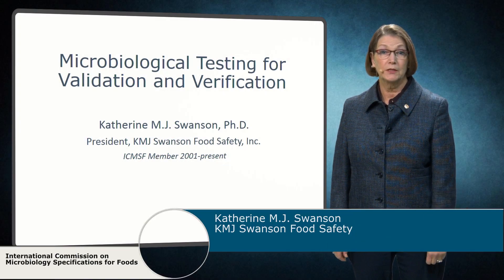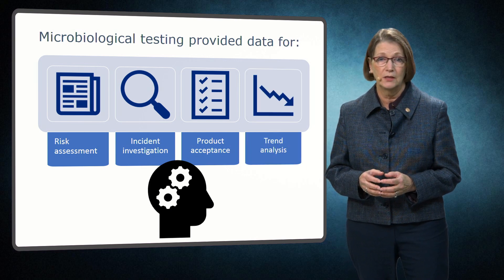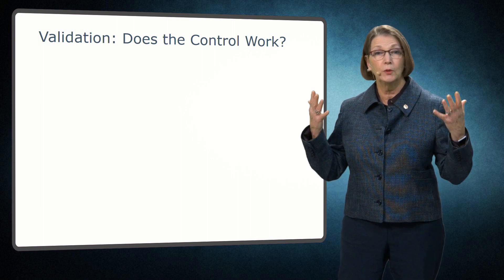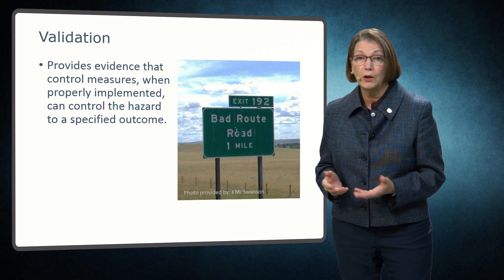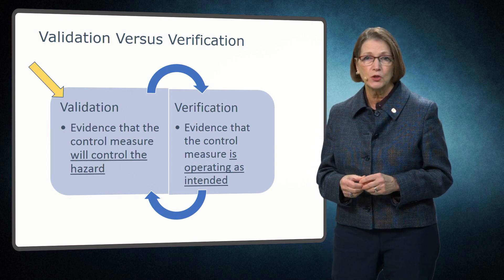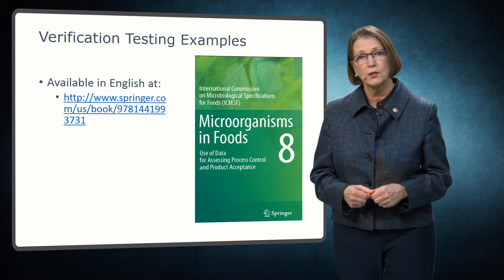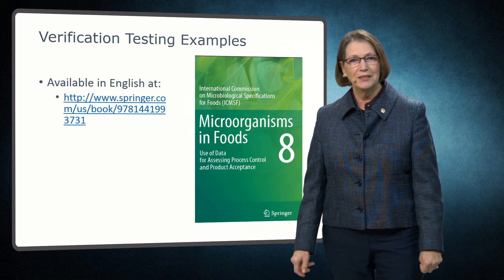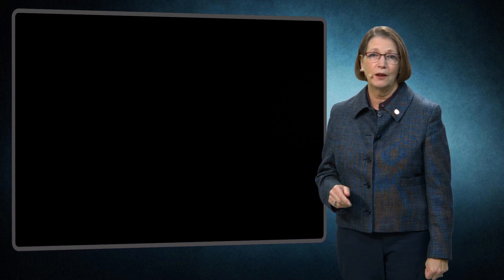ICMSF 2017 03 "Microbiological Testing for Validation and Verification", Katherine M.J. Swanson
This video forms part of a playlist of ICMSF (icmsf.org) videos that were recorded in 2017 at Multimedia Wageningen University. It is presented by Katy Swanson.
Subtitles are currently available in English, Chinese, Indonesian, Japanese, Portuguese, Spanish and French.

This video explains the difference between validation and verification testing.
Validation answers the question “Does it work?” and verification answers the question “Is it implemented as intended?”

Acknowledgements: English subtitles are provided by the presenter, Chinese subtitles were provided by Walmart, Indonesian subtitles by Ratih Dewanti-Hariyadi (ICMSF), Japanese subtitles by ILSI Japan, Portuguese subtitles by Bernadette Dora Gombossy de Melo Franco (ICMSF), Spanish subtitles by Francisco J. Garcés-Vega, French subtitles by Dan Lacroix (University of Guelph).